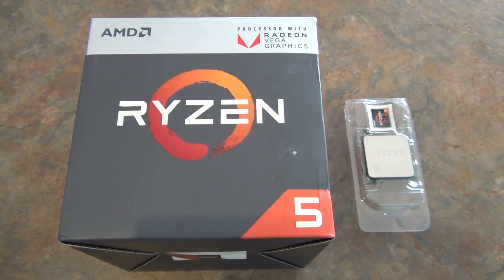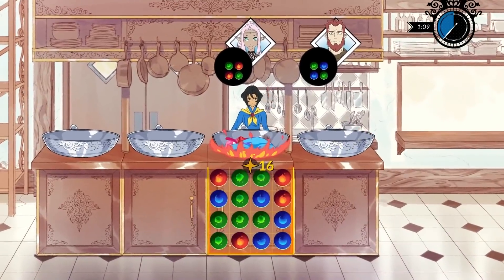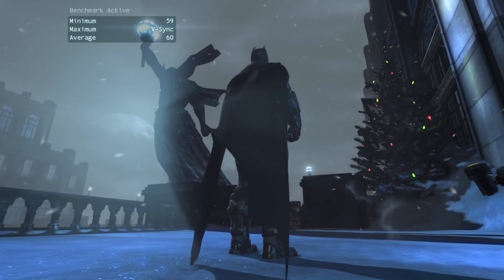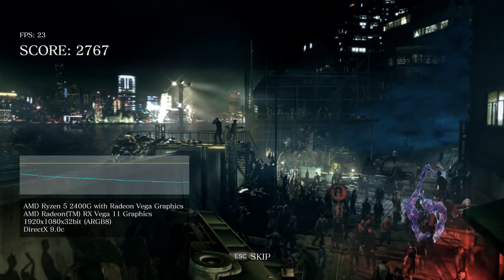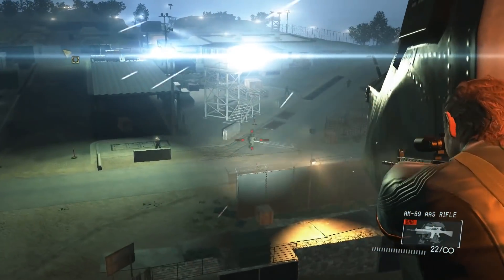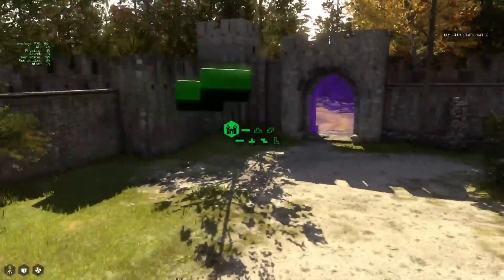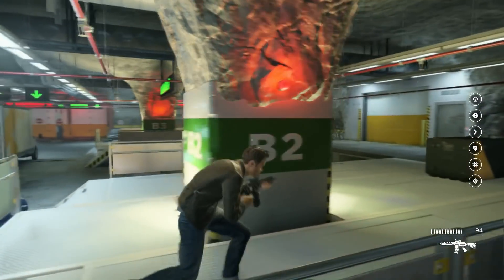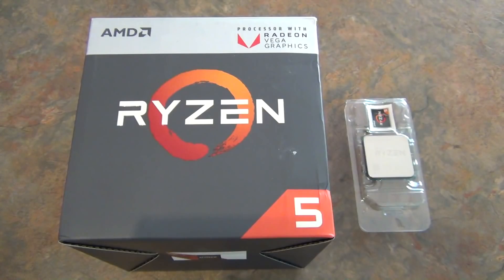AMD Ryzen 5 2400G APU - 35 Games Tested!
The new Ryzen 2400G sports the most powerful integrated graphics to date. To give potential buyers an idea of the chipset's performance, Windy Corner has tested 35 games from various genres.